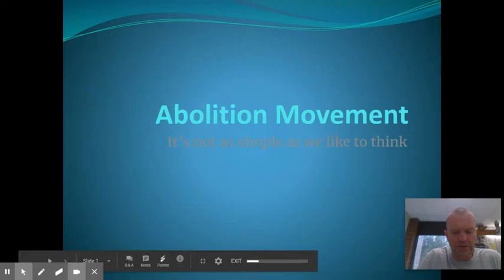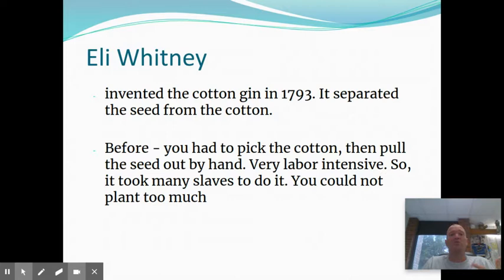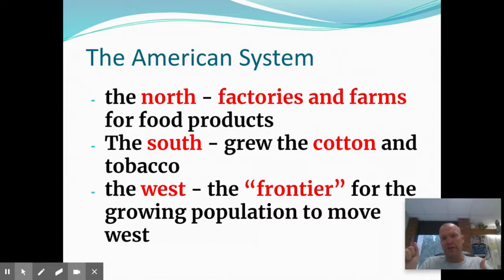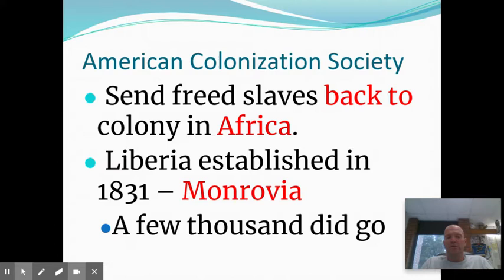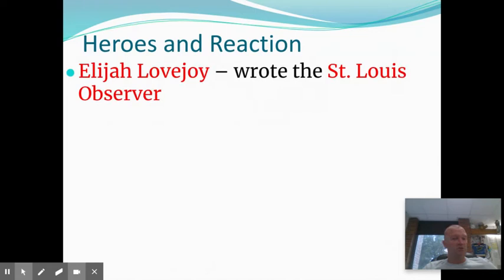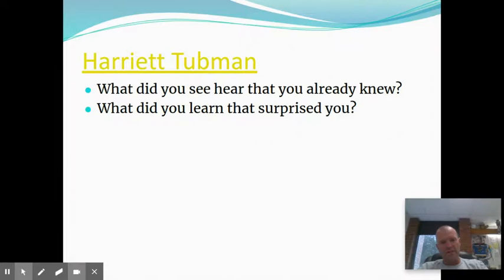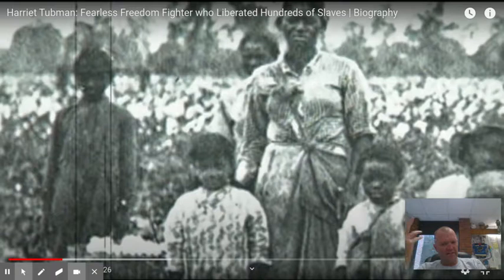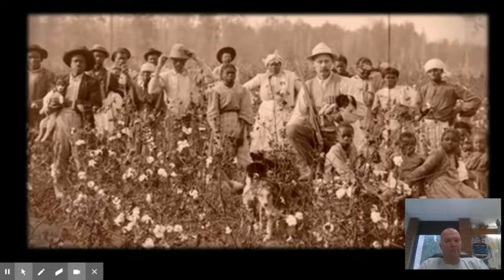Abolition Movement Slavery Reform